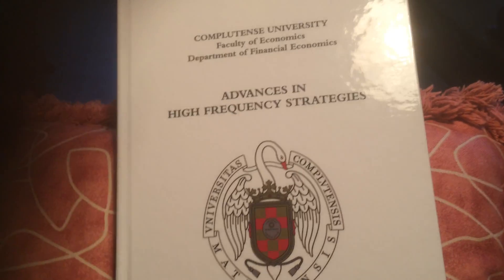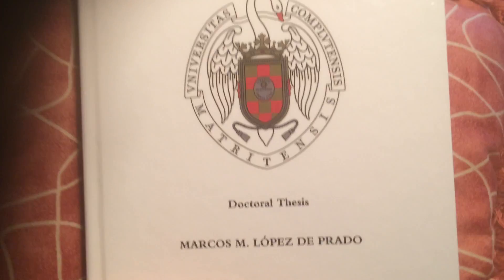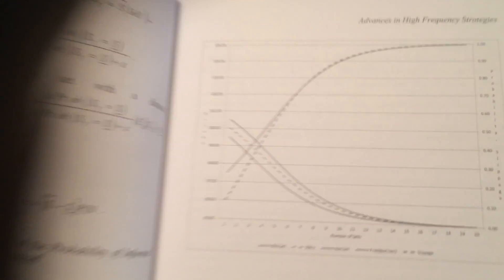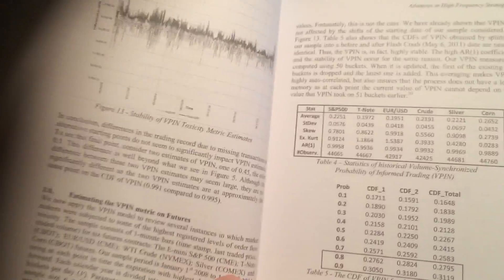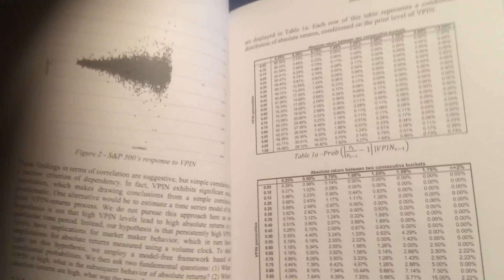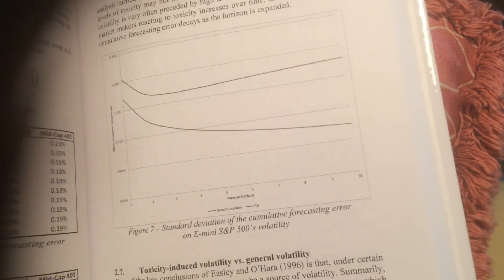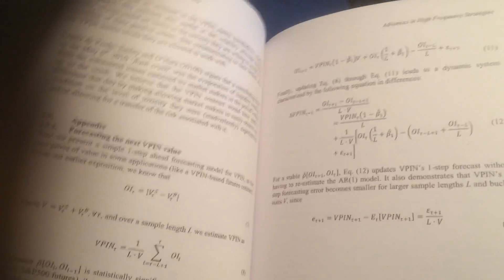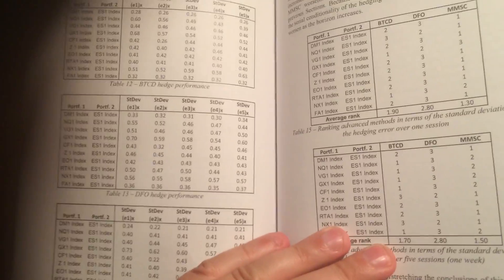What REAL quant and HFT looks like from advanced math PHD doctorate book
Are you interested in:
There are 11 tips you need to know how your broker is screwing you to lose.
Open source automation  and  Excel add in with 300+ technical analysis indicators